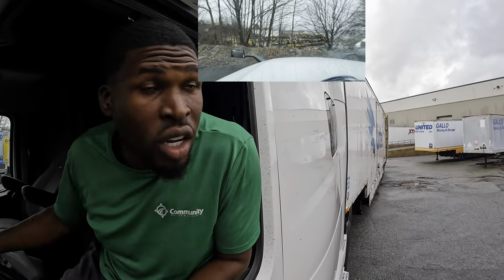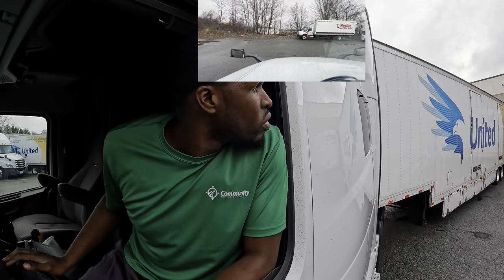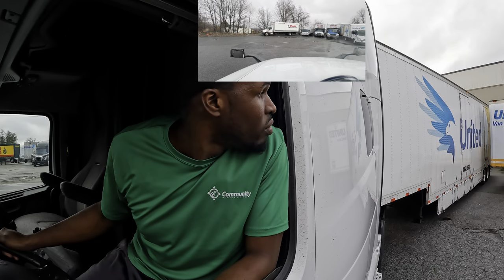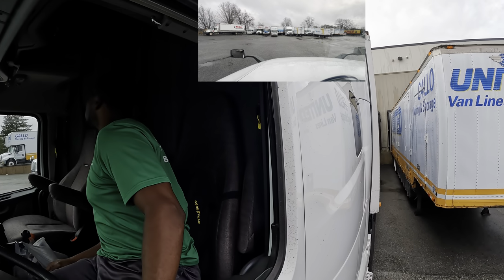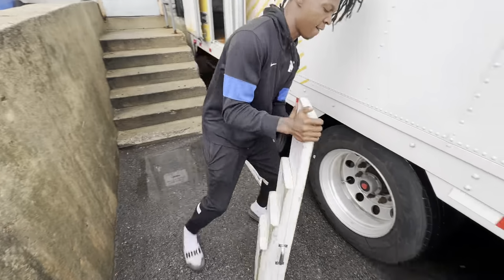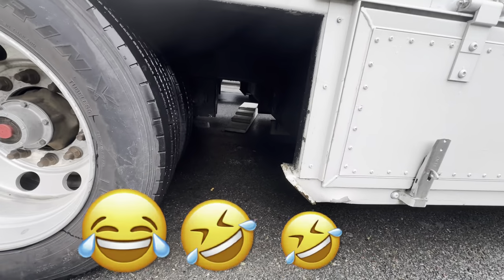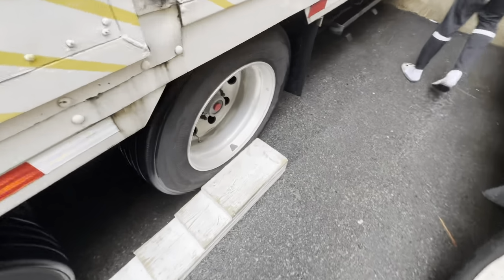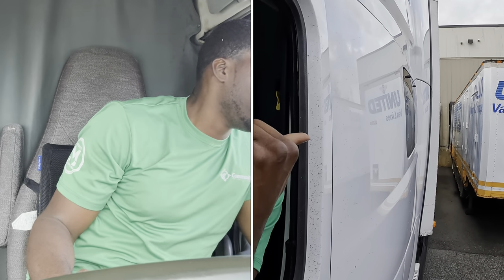How to use dock risers for semi truck new work video vlog ￼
Things I get to see as a Otr truck driver . Sometimes I see really cool or nice things sometimes I see weird or crazy stuff . Sometimes I get to test my skills. But overall I love what I do because I get to travel the United States. Something I’ve been doing for 12 years now.